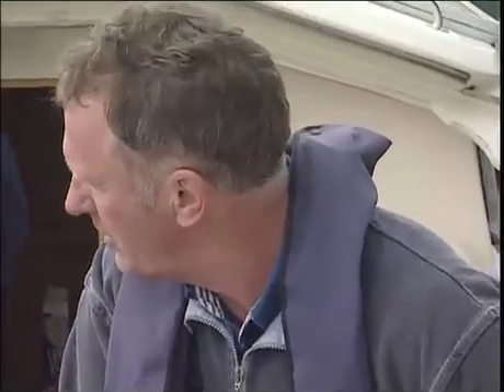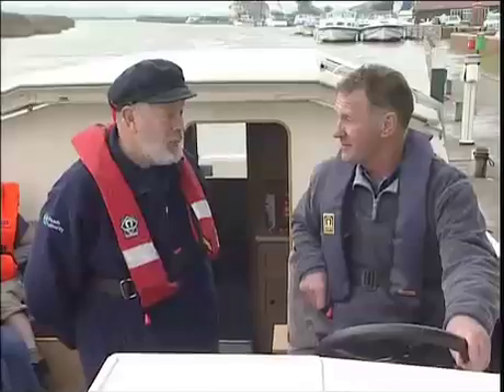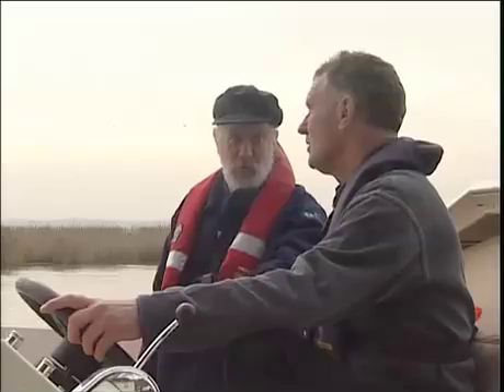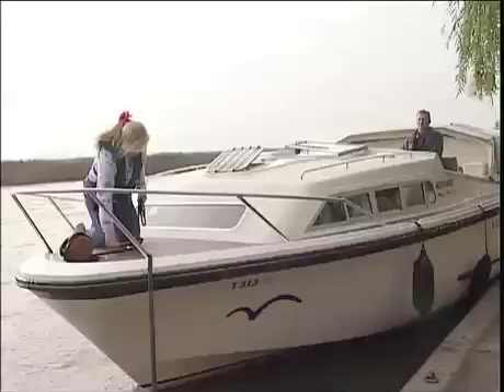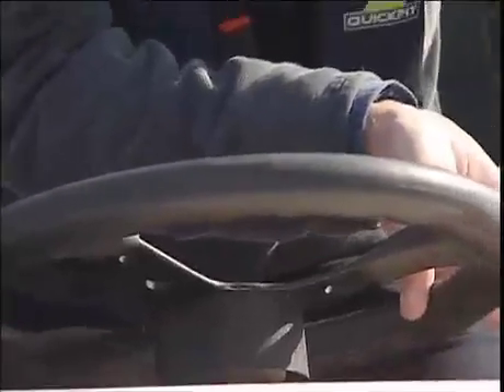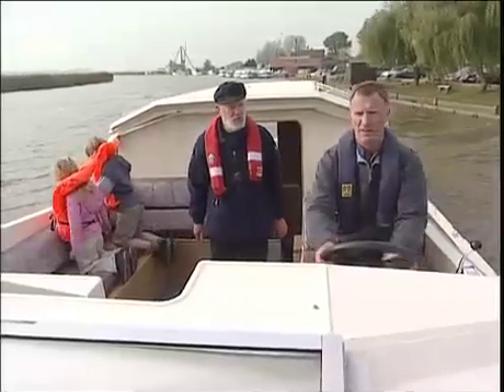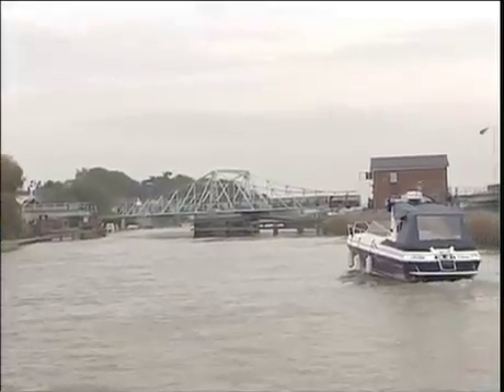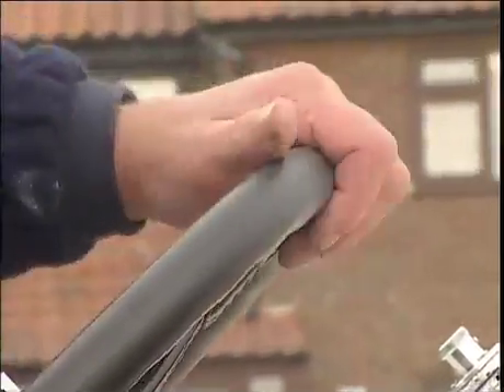3 - Basic Boat Handling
Basic Boat handling instruction including other river users you may encounter on your holiday, such as yachts, water skiers and even power boat racing.